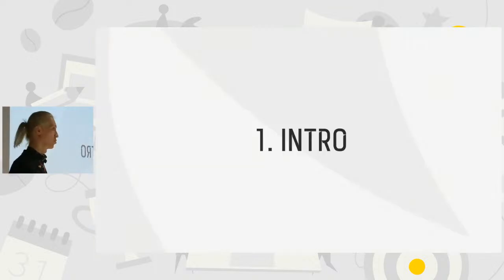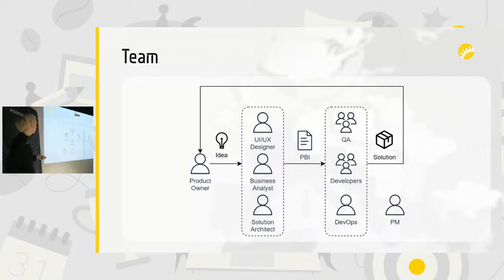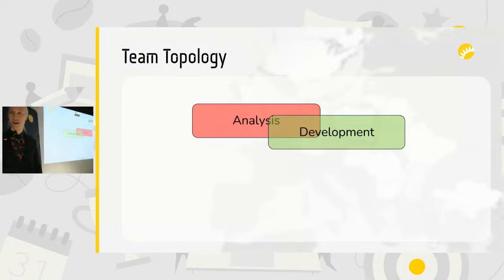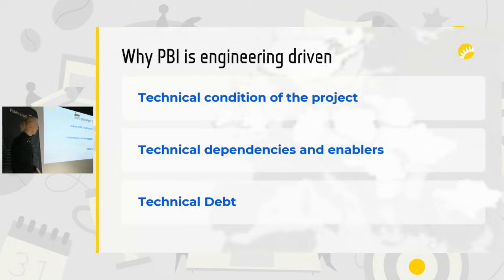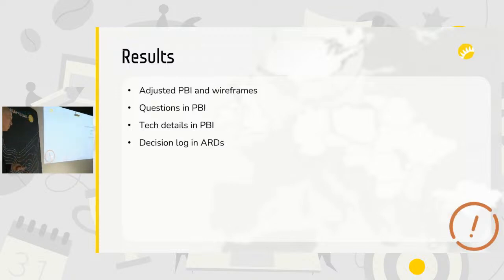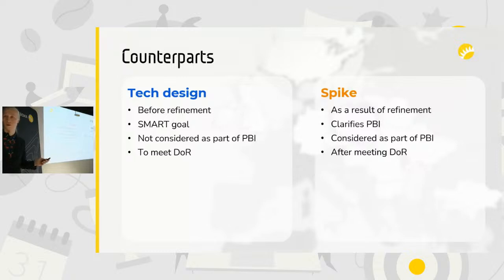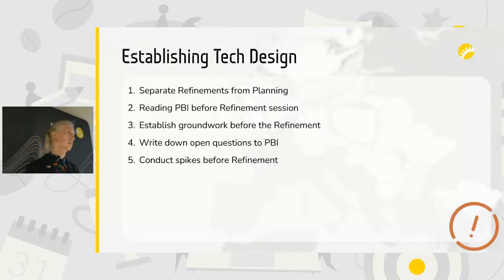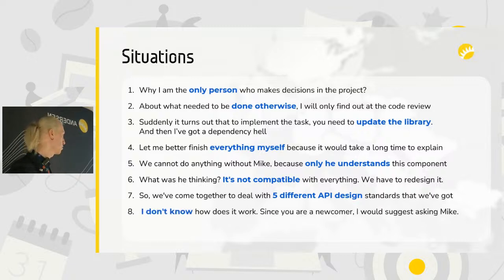Tech Design: Navigating the Challenges of the Definition of Ready (eng)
In this session, Andrei Iakushin (Software/Solution Architect) explained how business analysts and software engineers can organize a smooth flow of information transfer. We learned how to create user stories that comply with the Definition of Ready, avoid misunderstandings, and minimize rework. Hands-on tips and real-life examples — everything to improve your Agile process ⚡

Tech Talk agenda:

– Introduction to types of user stories and their lifecycles;
– Typical Agile methodology approaches;
– Tech Design as a transactional knowledge transfer;
– Practical example;
– Tips and tricks;
– Limitations of the approach;
– Q&A and an open discussion.